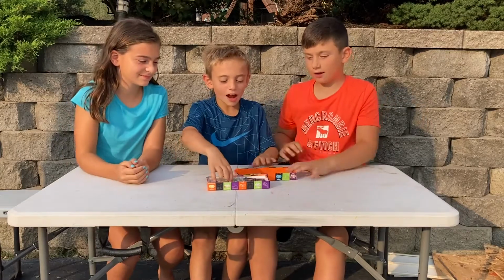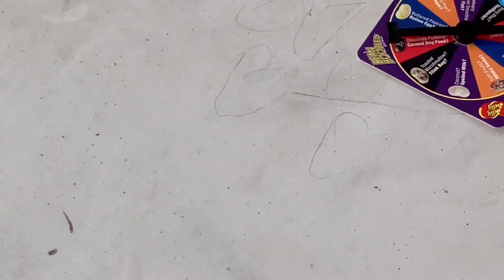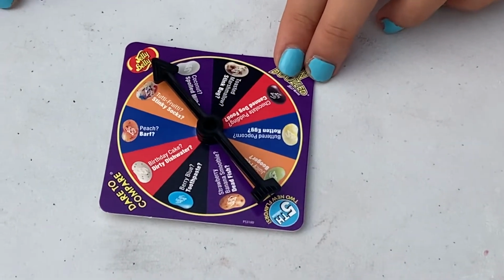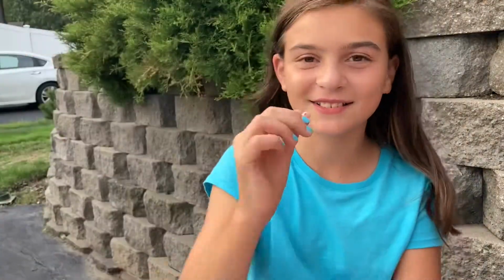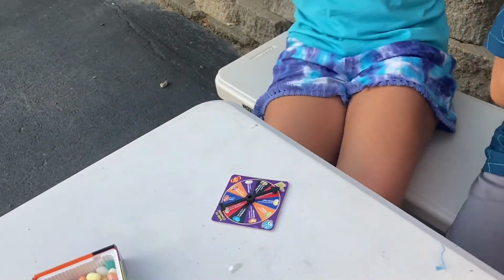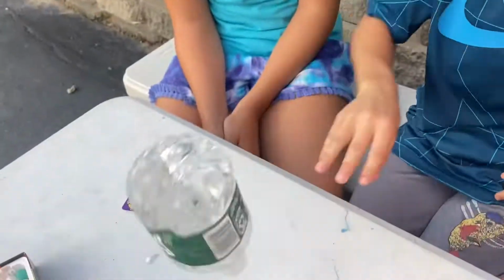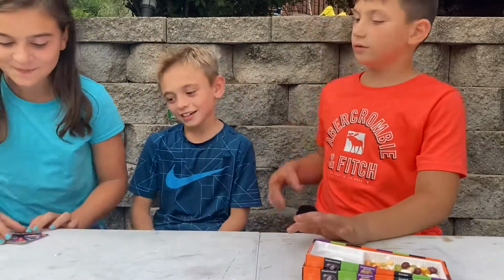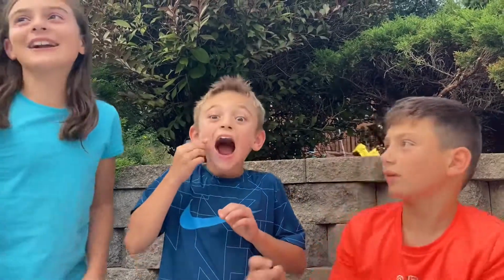Bean Boozle challenge!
Today we try Bean boozle! Watch the video to see what flavors we got  🤭